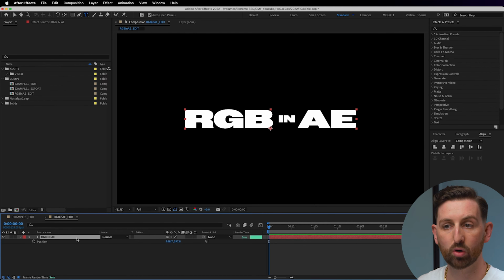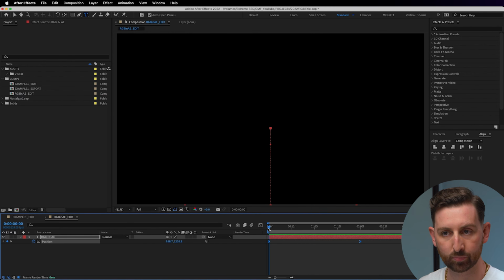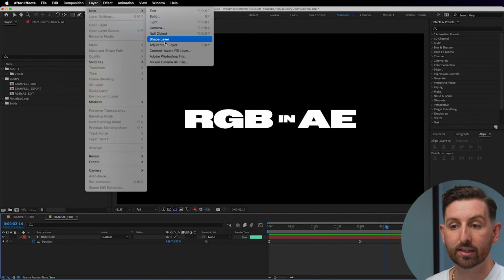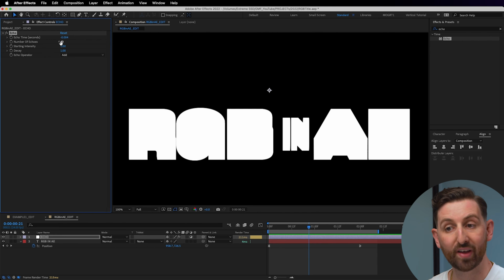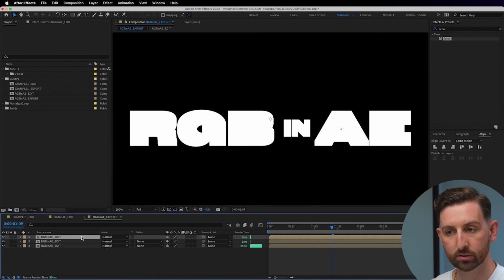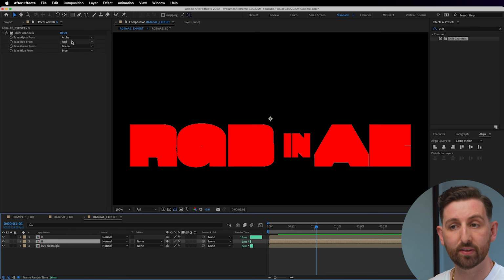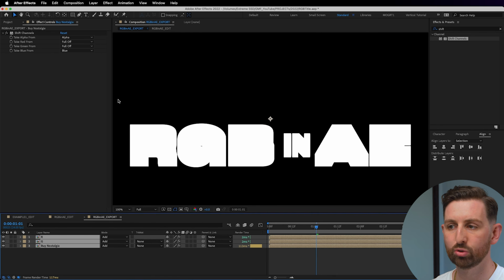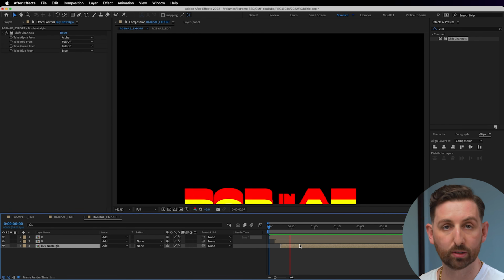SUPER EASY colorful title animation | Retro After Effects RGB transition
THE BEST AFFORDABLE MUSIC (get 2 extra months free)
MY CAMERA

If you want to see more of my work for Matti Haapoja, Jordan Orme, Ezra Cohen & Ezco, then check out my Insta: @grantmfletcher

CHAPTERS:
00:00 The Animation
01:21 The Shortcut (feat. Matti Haapoja)
02:33 The Effects
04:19 The Conclusion
04:52 The Finishing Touches